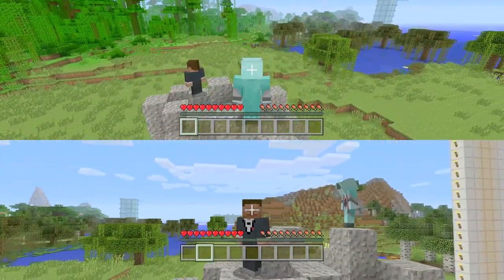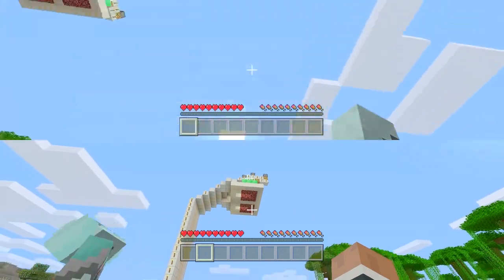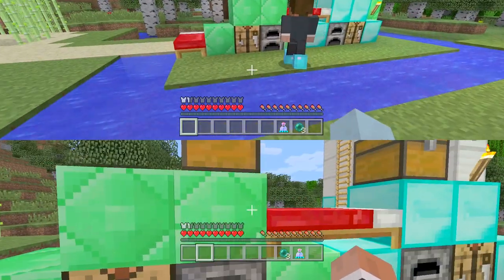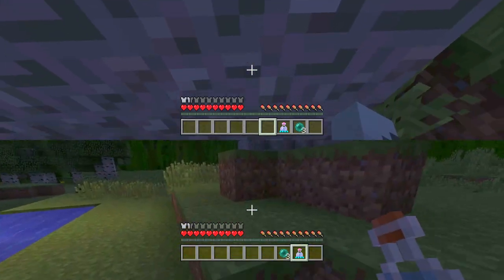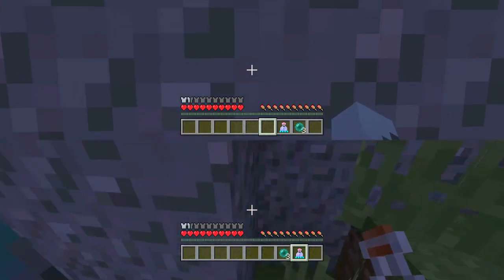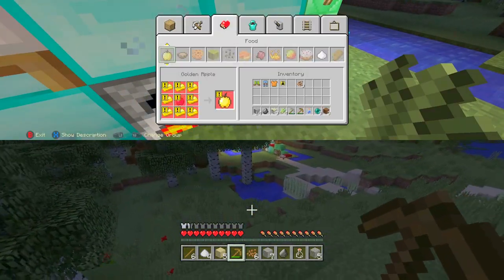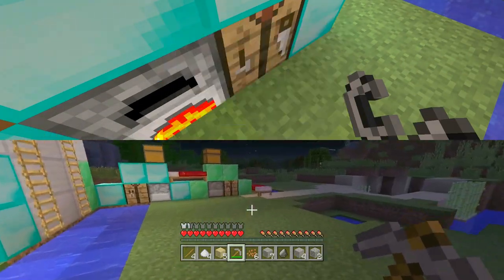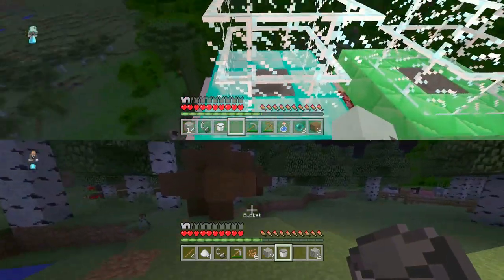Minecraft | CHOCOLATE MILK CHALLENGE 2 MINIGAME | Reid TDR for Kids, Dad and Son play, no bad words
In this episode of Minecraft MiniGames, Reid TDR "The Diamond Robot" and his Dad re-play "The Chocolate Milk Challenge" with some additions to make "Hot Chocolate".  This was originally a game Reid TDR created because he wanted chocolate milk, recently he has wanted Hot Chocolate.  DaddyDroyd and Reid TDR spent a creative session adjusting the game area and this is their second competition!

How quickly can each player find, craft, and put 3 sugars, 3 cocoa beans, and a bucket of milk in their "glass" -- and heat up the burner?

Minecraft videos for children with no bad words!  Kid gaming!

Who will win?  Reid The Diamond Robot or Daddy Droyd?  Find out in this second episode of "Chocolate Milk Challenge: Hot Chocolate!"   Feather falling boots, Chocolate syrup, cocoa beans, Iron mining, sugar cane crafting, bucket crafting, flint finding, milking a cow, luck, strategy, silliness, and other Minecraft goodness ensues.

This is a kid friendly Minecraft Lets Play video with no bad words (and no swearing) for kids by kids -- curated by dad.  Father and son play Minecraft together.  We hope you enjoy our fun Minecraft videos for children. Special thanks to stampylonghead (stampy), iballisticsquid (squidy), sqaishey quack, EthanGamerTV, logdotzip, Bajan_Canadian, and Dan TDM // TheDiamondMinecart for the consistent inspiration.